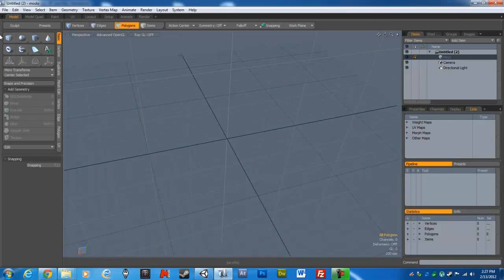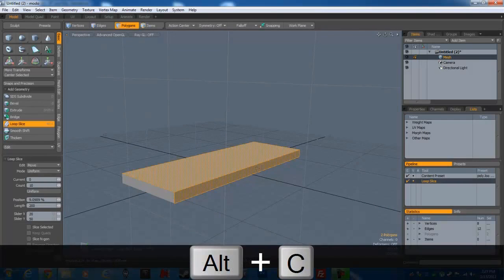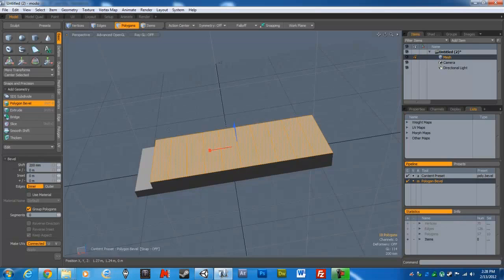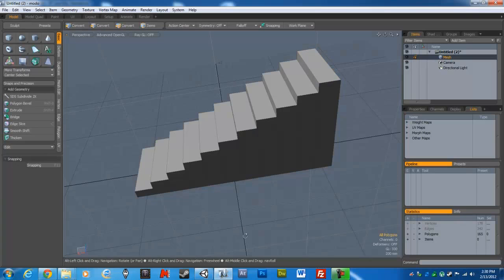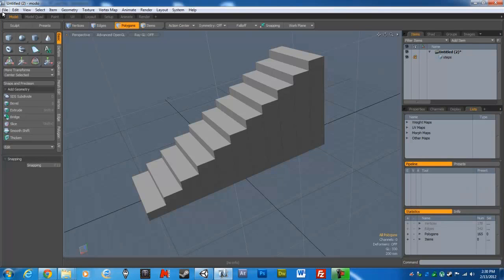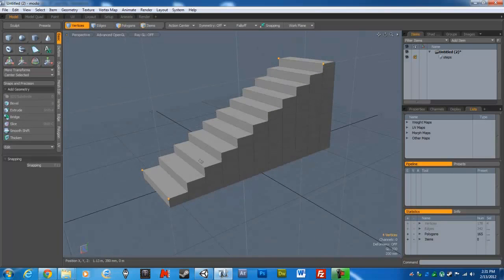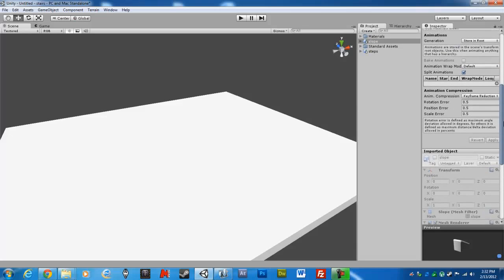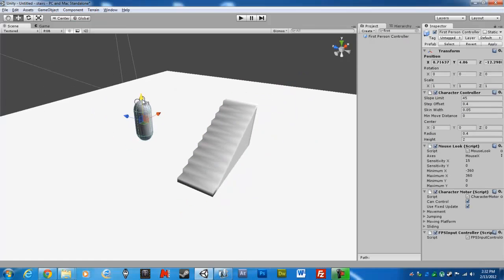How to make stairs for Unity 3D (louder audio)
This tutorial shows you how to make stairs that are useable in Unity 3D